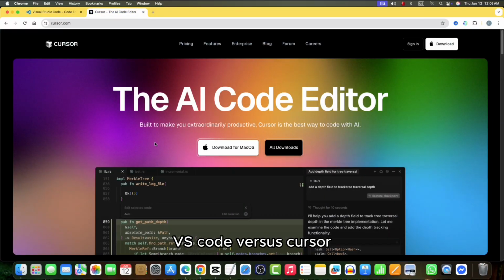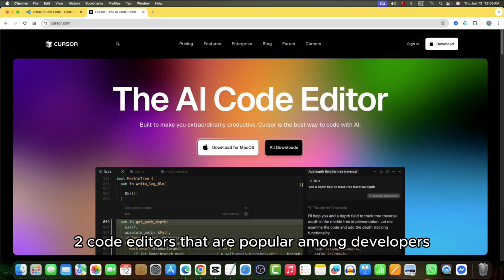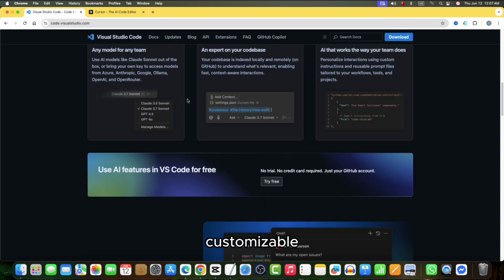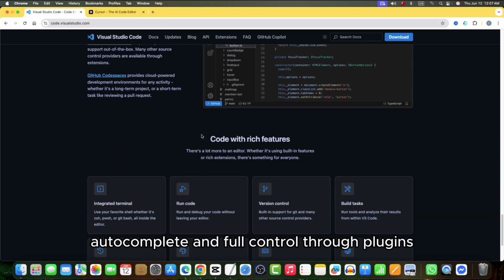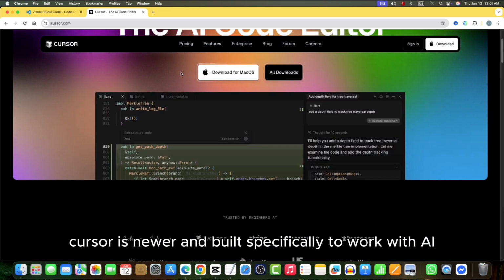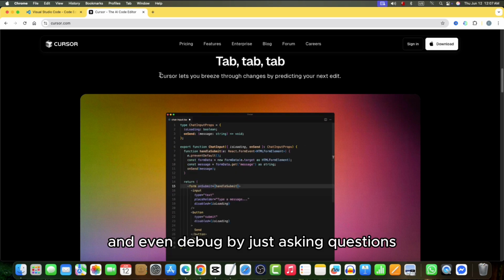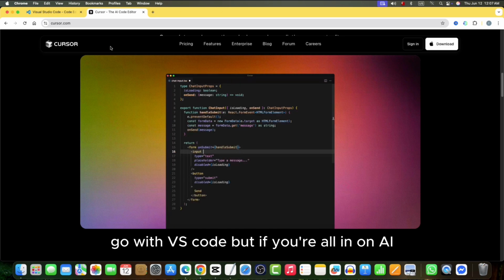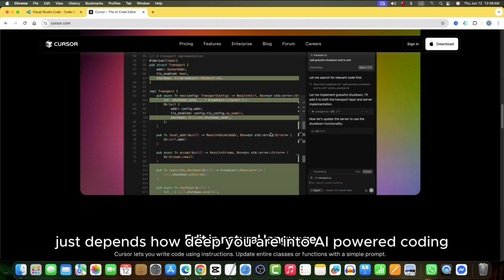VS Code vs Cursor – Best AI Code Editor?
In this video, we compare Visual Studio Code (with AI extensions) and Cursor , two powerful code editors with AI-powered features. We break down their strengths in code generation, auto-completion, debugging, ease of use, and performance. Whether you're a beginner or pro developer, watch to find out which editor boosts your coding speed and efficiency the most.